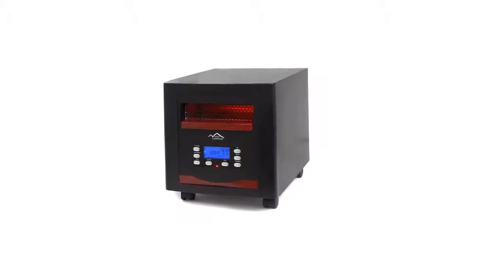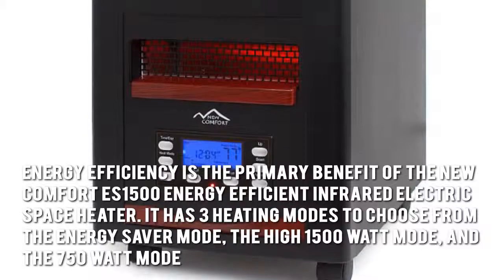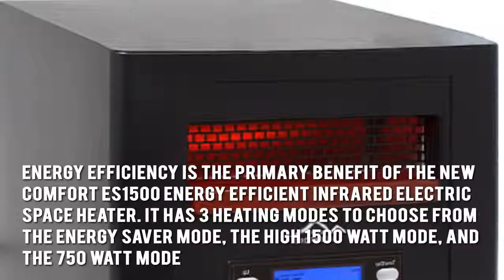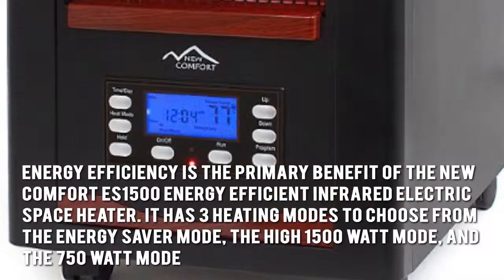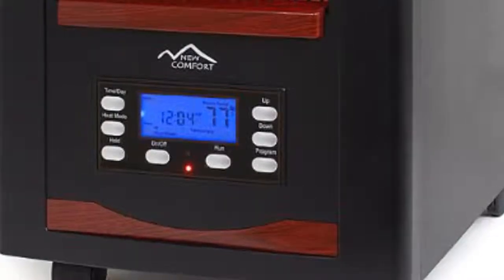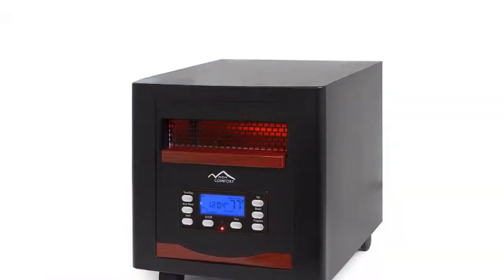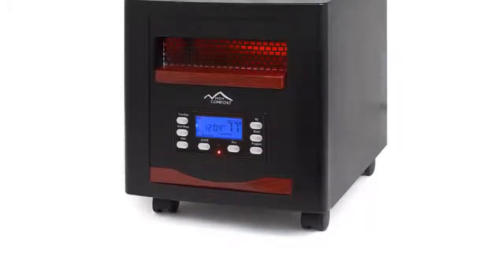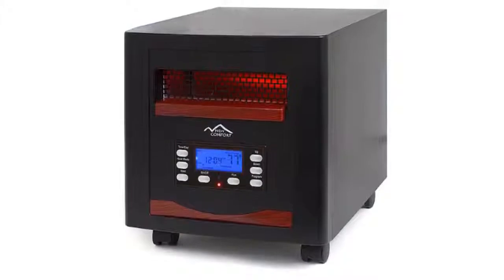New Comfort ES1500 Energy Effecient Infrared Electric Space Heater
Find out more information on infrared heaters and read comments from others.